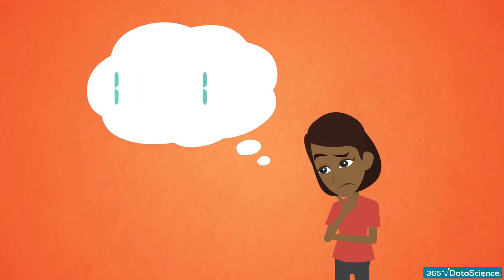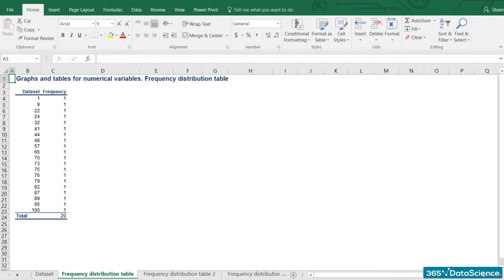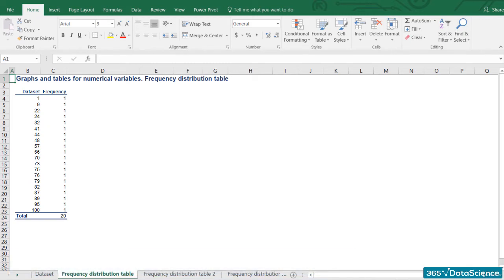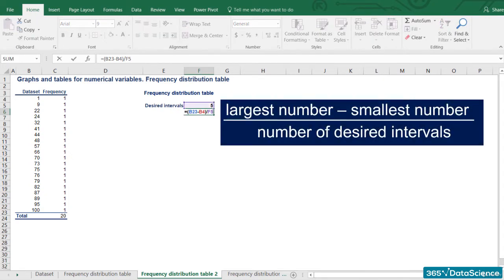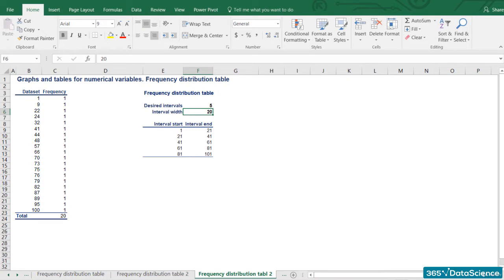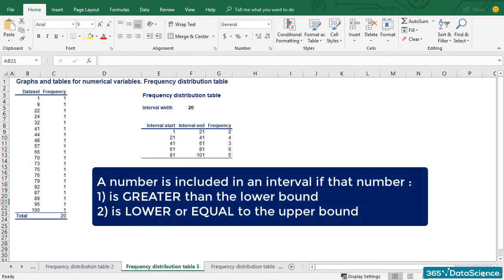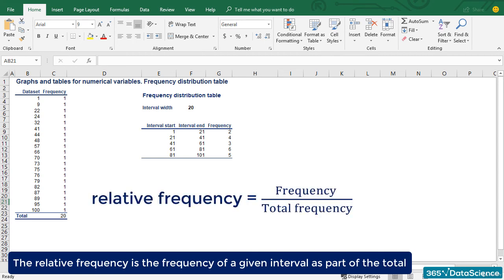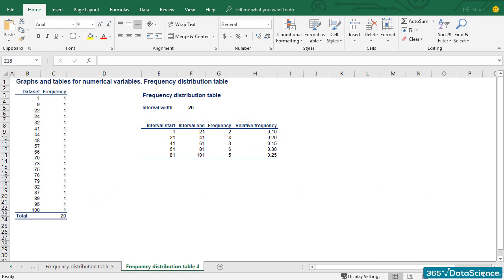57 Numerical Variables Frequency Distribution Table Descriptive Statistics DATA SCIENCE FULL COURSE